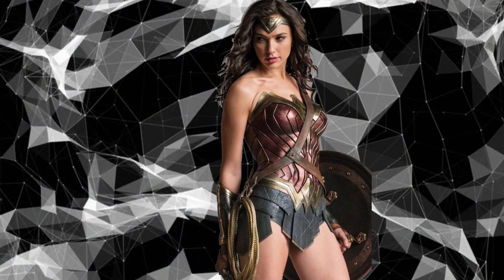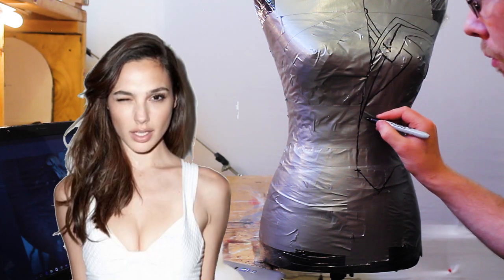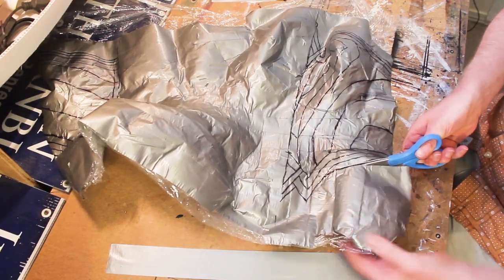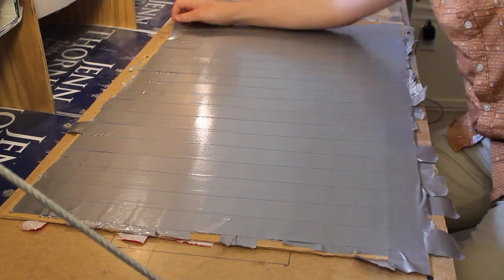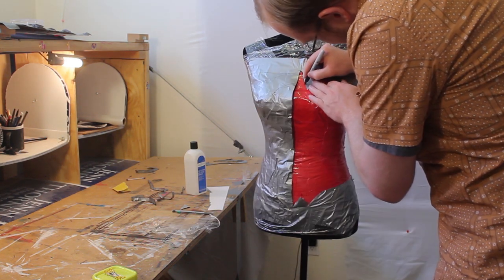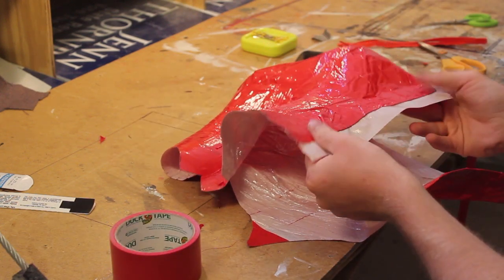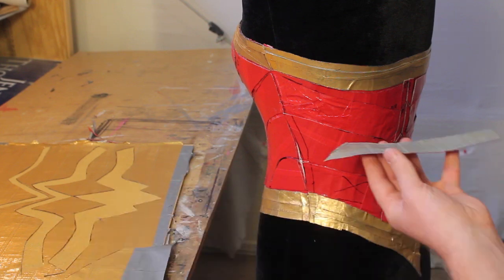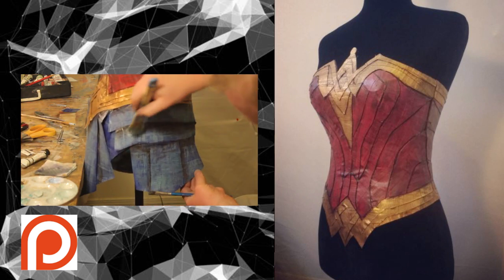Duck Tape Wonder Woman Costume (Part 1)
In this tutorial I will show you how to make a high quality Wonder Woman Costume entirely out of Duck Tape.

Materials list:
Duck Tape
Sand Paper
Plastic Rap
Oil Paint (Burnt Umber)
Contact Cement

Tools list
Paint brush
Razor Blade
Dress Form